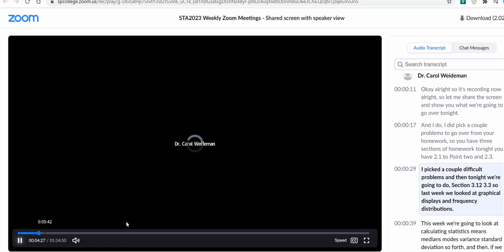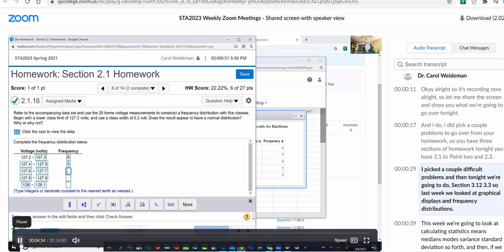STA2023 Locate Zoom class recordings